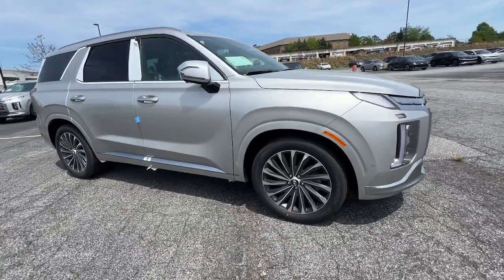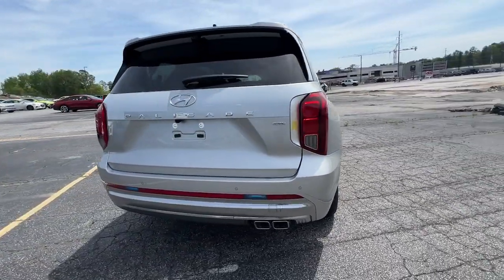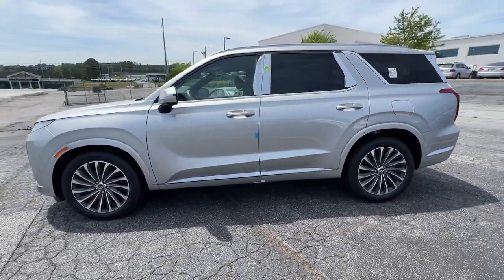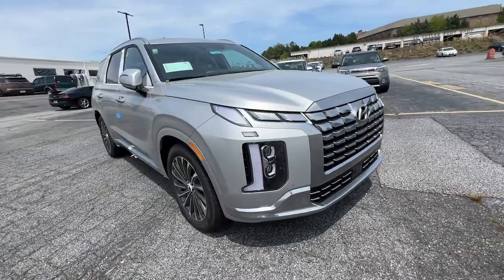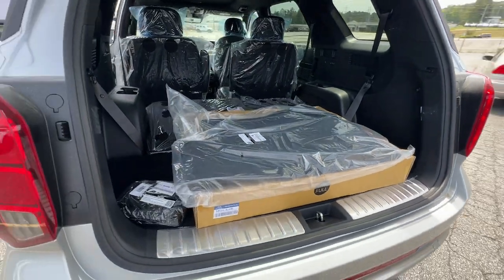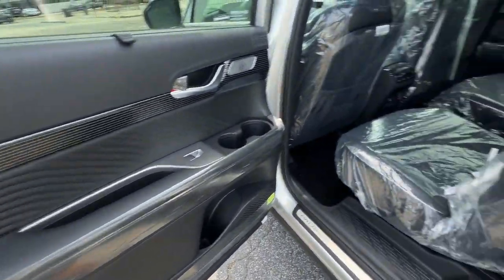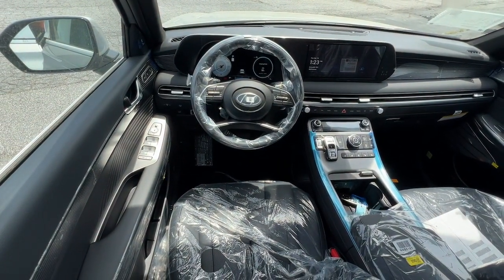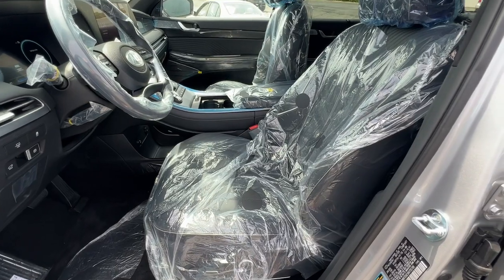2024 Hyundai Palisade Calligraphy GA Smyrna, Marrietta, Atlanta, Alpharetta, Kennesaw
New 2024 Hyundai Palisade Calligraphy available at Ed Voyles Hyundai located in 2135 Cobb Pkwy SE, Smyrna, GA, 30080. Servicing the Smyrna, Marrietta, Atlanta, Alpharetta, Kennesaw area.

You will love the features of this   2024  Hyundai Palisade. Enjoy a new level of comfort and convenience on all your family outings in this spacious Palisade. Crossover versatility, flexible interior layout, advanced safety features, silky V6 power, and 3-row seating make this SUV an unbeatable value. These are just some of the great options this vehicle comes with: Heated Steering Wheel
, Head-Up Display, Front Massage Seats, Intelligent Auto on/off High Beams, Pre-Collision System, Lane Departure Warning, Sun/Moonroof, HANDS-FREE LIFTGATE, Navigation System, Keyless Entry. Get the style and performance you want and the space you need in this distinctive Palisade. Our team will give you an outstanding test drive experience. Stop in today!